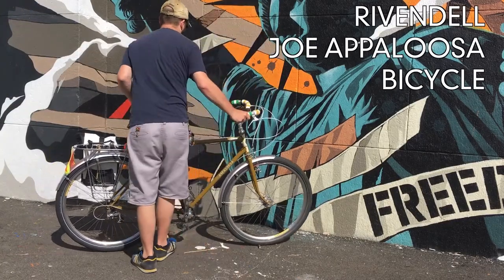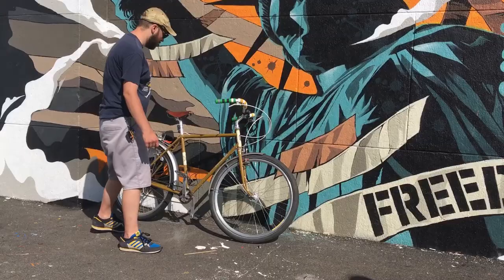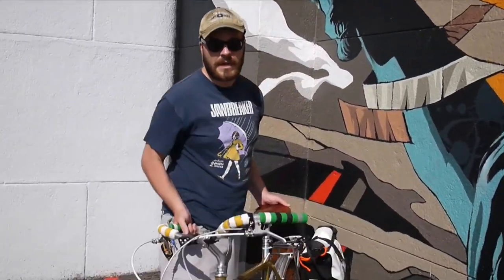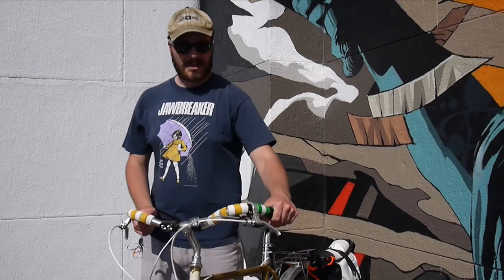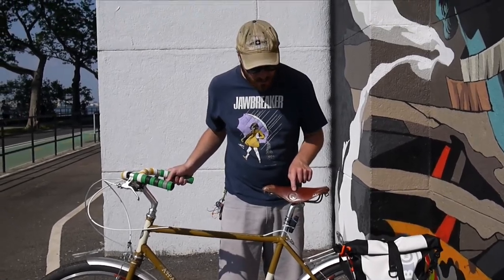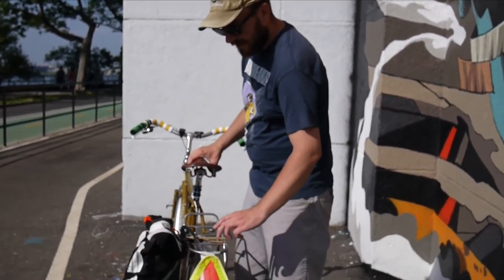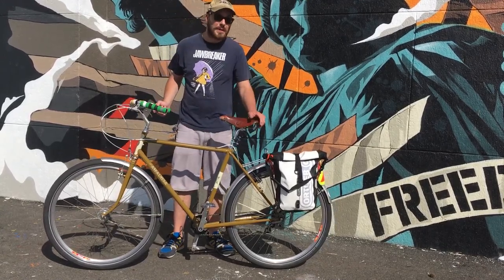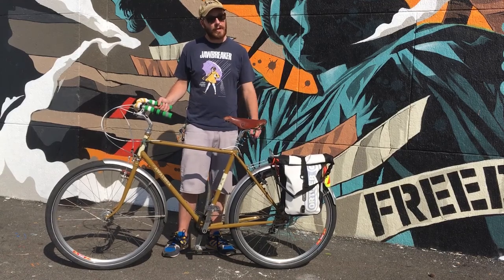Rivendell Joe Appaloosa review in the park in NYC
Here's a bit of an overview of my Rivendell bike.  I picked out the components myself and assembled it at my favorite bike shop, Nomad Cycle in Astoria, NYC.  I overdubbed the sound because it was so flip floppin windy when we filmed this.

Rivbike.com if you'd like one!